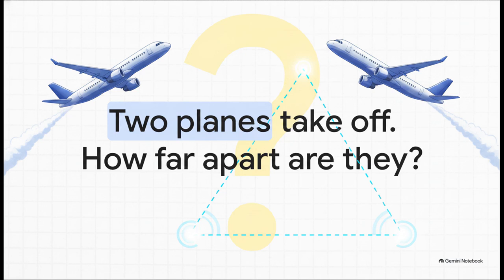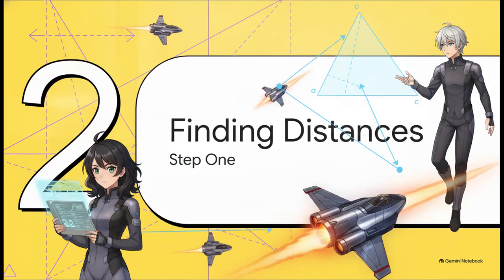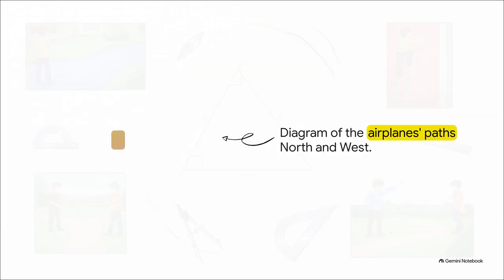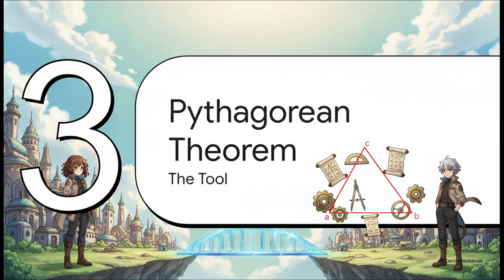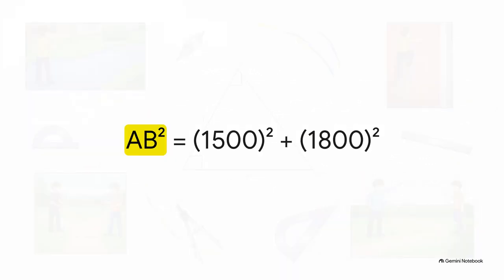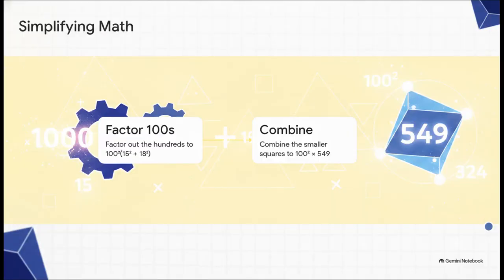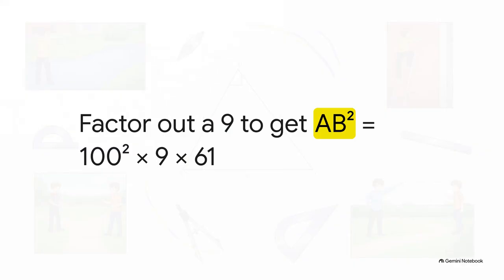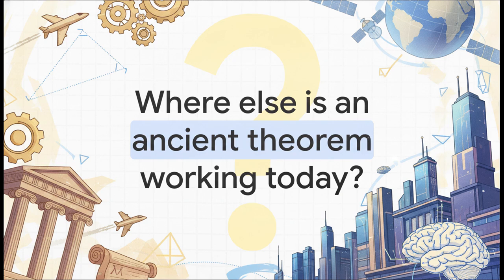August 19, 2026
Flight sum 10th maths Examle 4.21